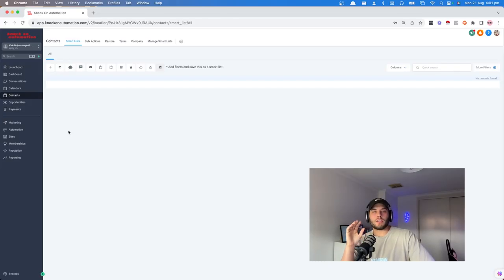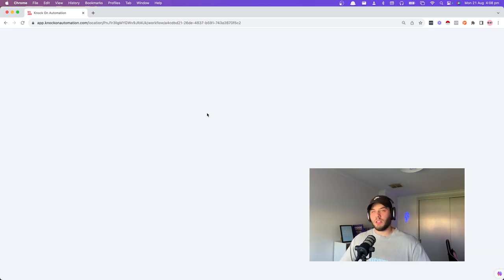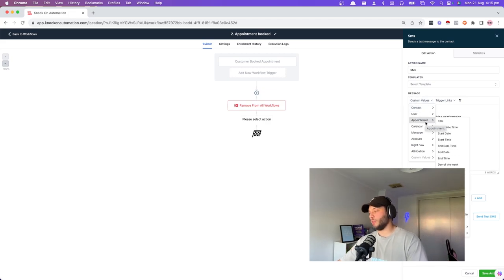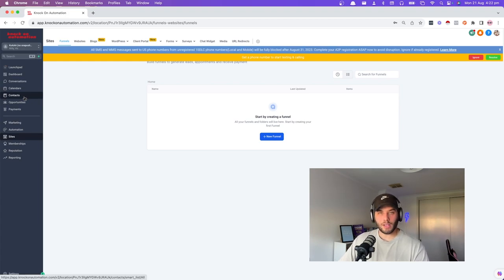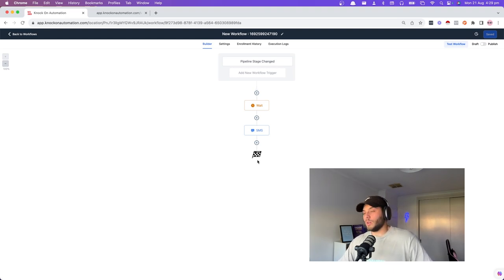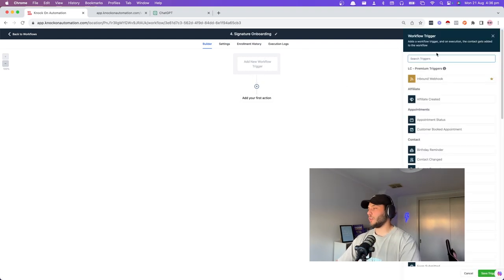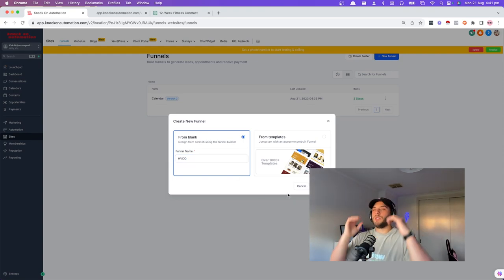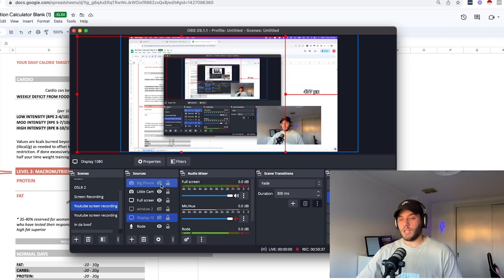Set Up Go High Level For Coaches (2023 Guide)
FITNESS LINKS
Want a free course on how to automate a fitness business using GHL and Zapier?
(this is the course i used to sell lol…)

If you want to chat about automating your biz and click “I need automation!”

AUTOMATION AGENCY LINKS

Need A Course To Get Started In Automation (and discord of like minded people?)? If you want to join my new free community centred around automation education and GHL follow this